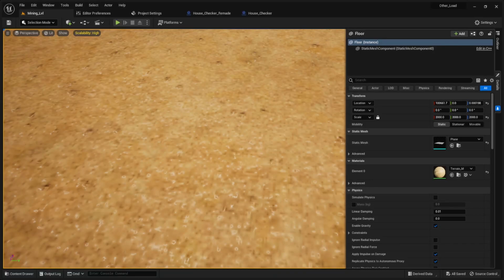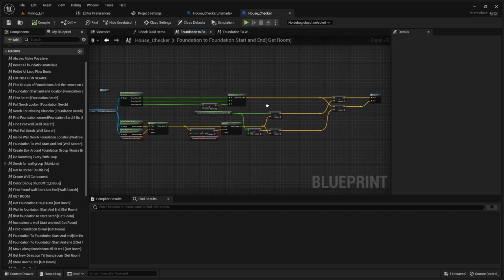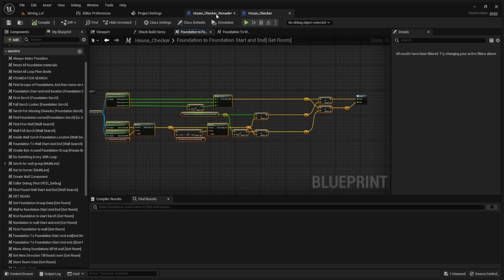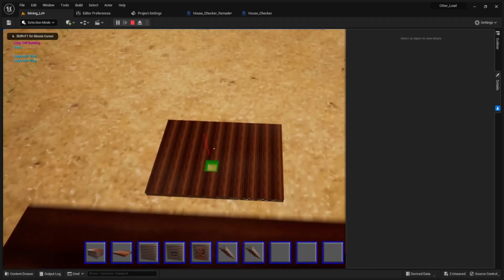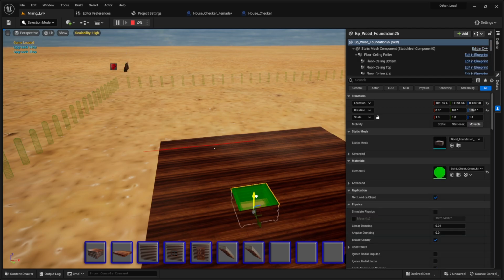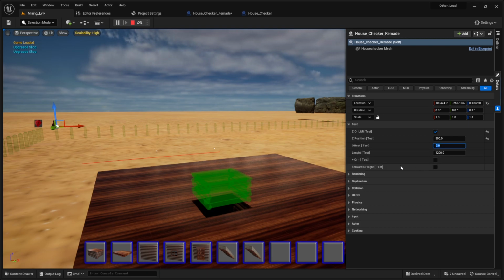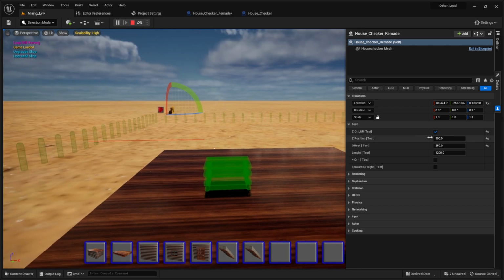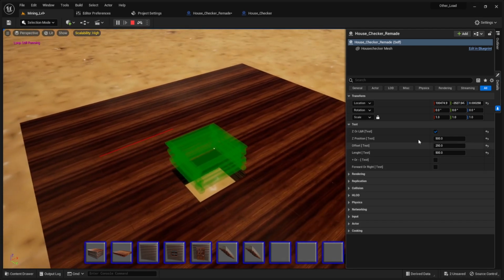I Made The Perfect Line Trace Macro In Unreal 5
another little update on development, after I refactor all the code for the house checking system ill be uploading videos on how it works